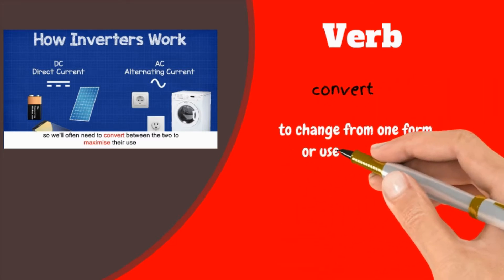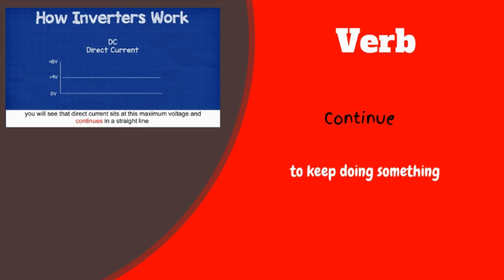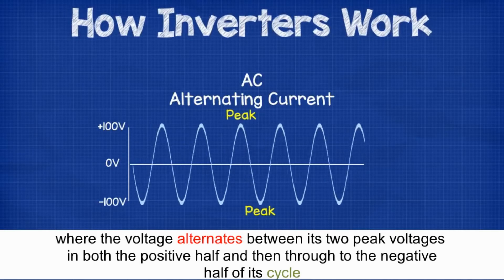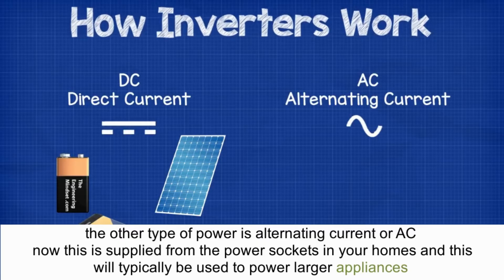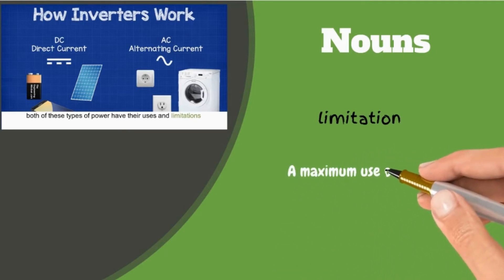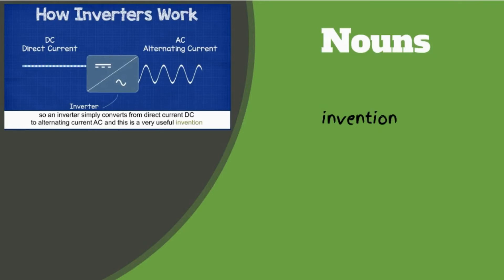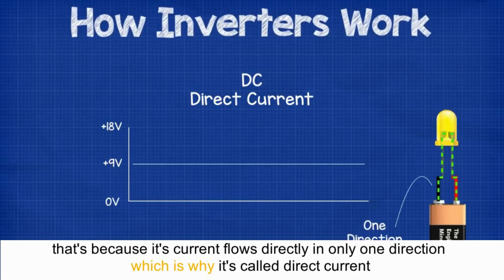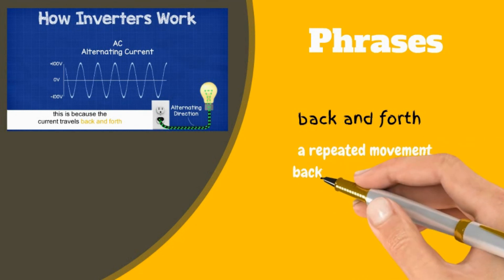invertors part 1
Learn some Electrical words, part 1 in a series about inverters